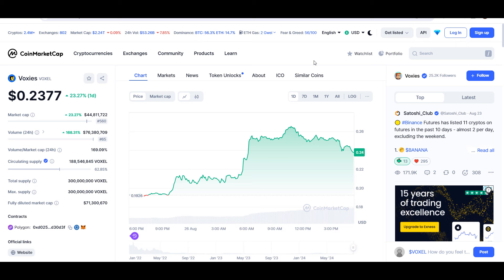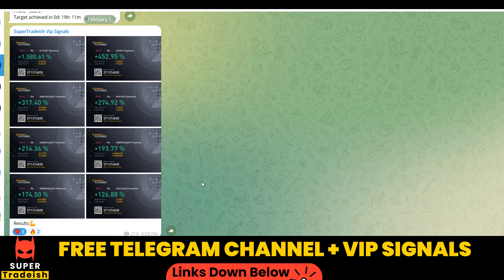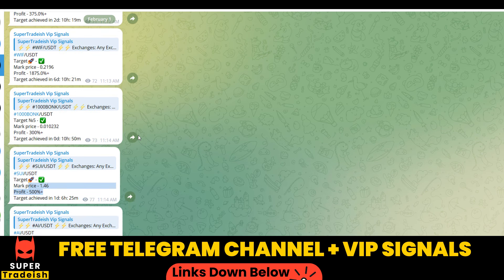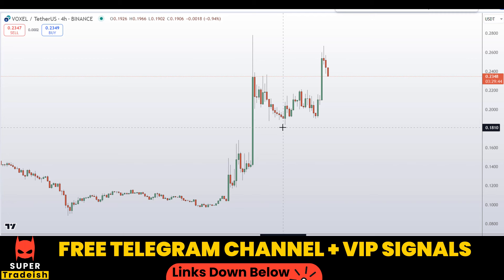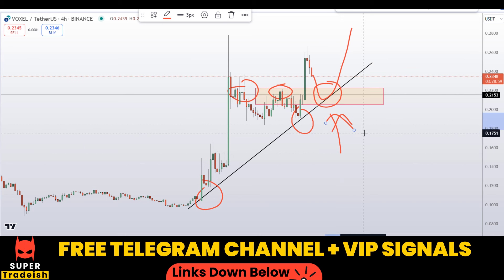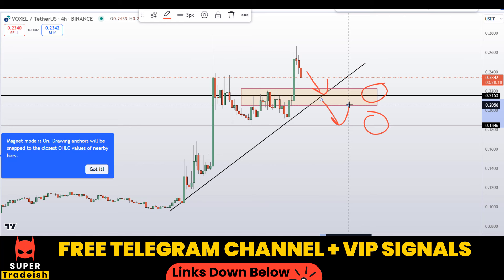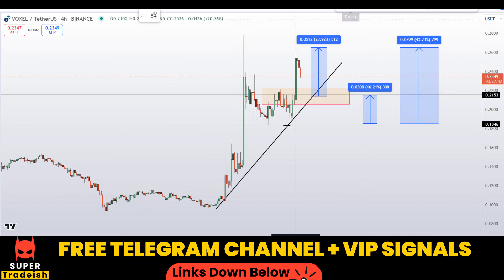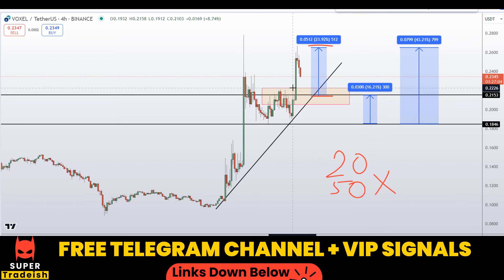Voxies VOXEL Coin Price News Today - Latest Price Prediction and Technical Analysis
This video is about Voxies VOXEL Coin Price News Today - Latest Price Prediction and Technical Analysis